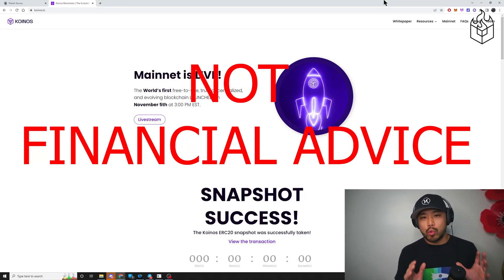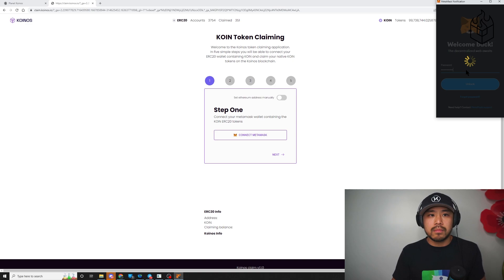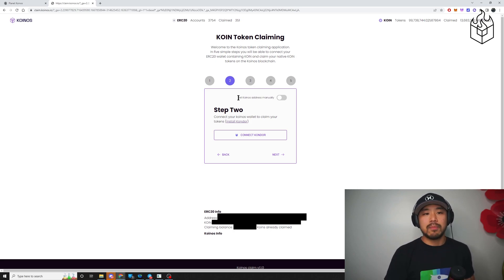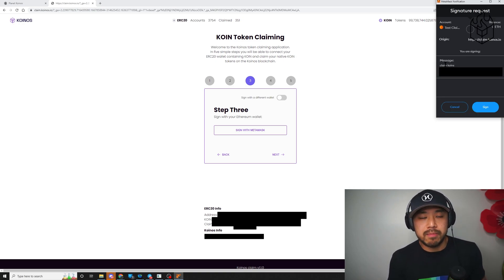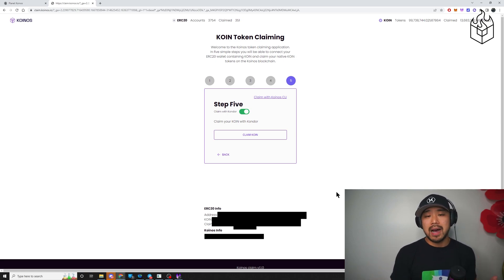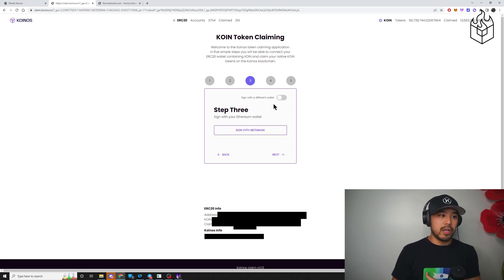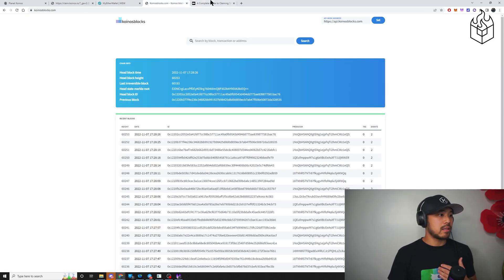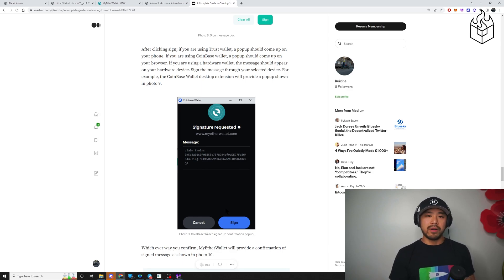How to Claim Main net KOIN tokens: A Guide for Metamask, Coinbase Wallet, Trust Wallet users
This video is presented by Kui, one of the two co-founders of burnkoin.com, a public mining pool for the Koinos Blockchain. Use at your own risk. Click for chapters below!

I AM NOT RESPONSIBLE FOR ANY LOST FUNDS IF YOU FOLLOW THE STEPS IN THIS VIDEO!

This video is intended to guide you through the claim process to acquire your main net KOIN tokens using KONDOR Wallet, the most popular 3rd party wallet app for Koinos main net. Please exercise caution when performing any of these actions. No one, including myself or Koinos Group can help you if you lose your private keys or seed phrases, get hacked or anything of that nature.

If you don't want to use Kondor, then this video is not for you. This video is specifically for people who fall into the following criteria:

-You must have held ERC-20 KOIN DURING the snapshot date to be eligible for main net KOIN claim. If you bought it after the snapshot date, or if you sold it before the snapshot, you are not eligible for claim.

-The steps in this video also apply for hardware wallet users too.

0:00 - Claiming with Metamask
6:35 - Troubleshooting Errors
7:40 - Claiming with either CoinBase Wallet or Trust Wallet